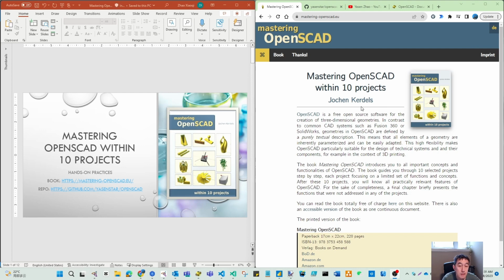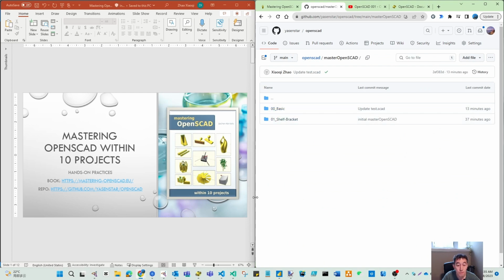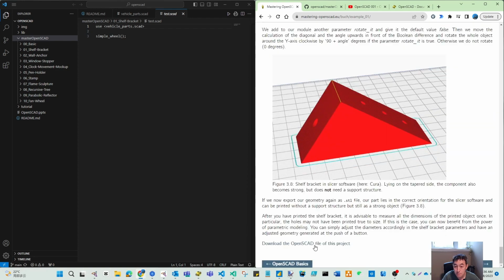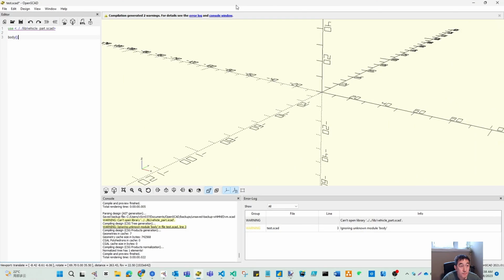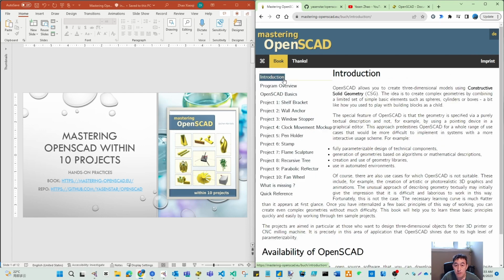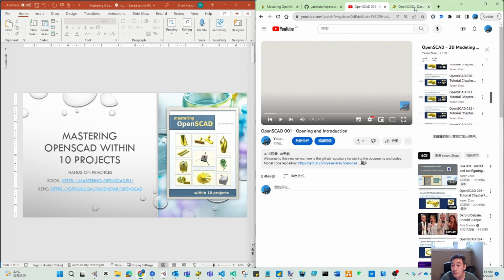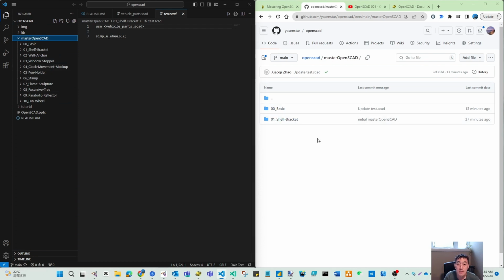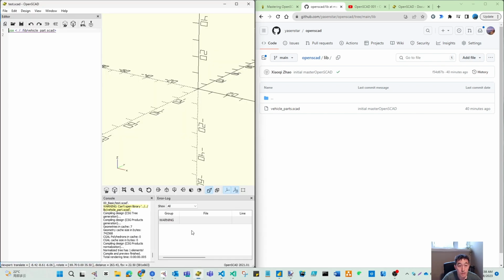Mastering OpenSCAD 00 - 0 - Introduction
Mastering OpenSCAD: Introduction to Project-Based Learning

Welcome to the start of a brand-new series dedicated to mastering OpenSCAD through practical, hands-on experience. This series follows the acclaimed book "Mastering OpenSCAD with Ten Projects" by Jeroen Horlings. Whether you are a beginner looking to understand the basics or an intermediate user aiming to refine your 3D modeling skills, this series provides a step-by-step roadmap to professional-grade CAD scripting.

In this introductory video, we outline the structure of the upcoming lessons, explore essential resources, and set up our development environment—including how to manage custom libraries and GitHub repositories for efficient modeling.

Enroll in the full Udemy Packaged Course for a comprehensive, structured learning experience:

Key Value Points & Timestamps
[00:13] - Series Introduction: Overview of the new tutorial series based on "Mastering OpenSCAD with Ten Projects."

[01:20] - Supporting the Author: Guidance on where to find the book online and how to support the original creator.

[02:12] - Knowledge Prerequisites: A look at the earlier 40-video basic tutorial series for those who need a refresher on OpenSCAD fundamentals.

[03:42] - GitHub Integration: How to access the official GitHub repository containing all tutorial model files and chapter-by-chapter snapshots.

[05:26] - Managing Custom Libraries: A deep dive into using the use statement to load external library files (like vehicle_parts.scad) for modular modeling.

[06:43] - Relative vs. Absolute Paths: Professional tips on organizing your library folders and using relative paths to ensure your code remains portable across different systems.

[08:40] - Learning Strategy: How to balance reading the book chapters with following the video pace for maximum retention.

If you find these tutorials helpful, please consider supporting the channel:
💎 Join Channel Membership to get exclusive perks and support the creation of more technical content.